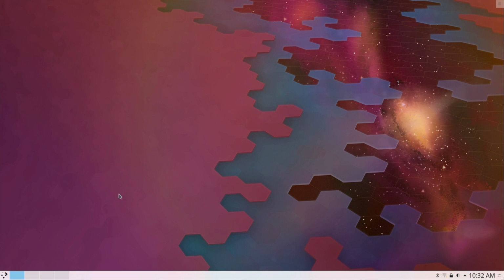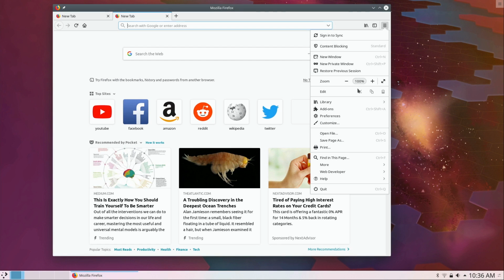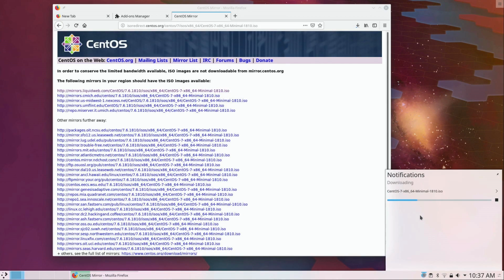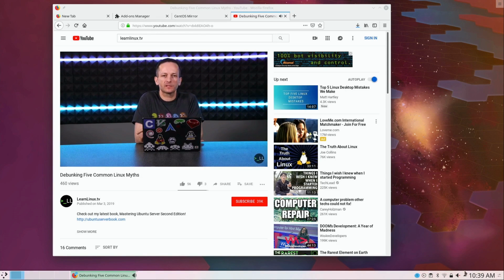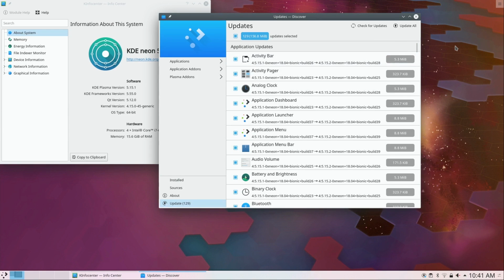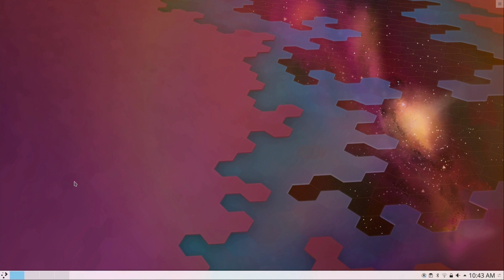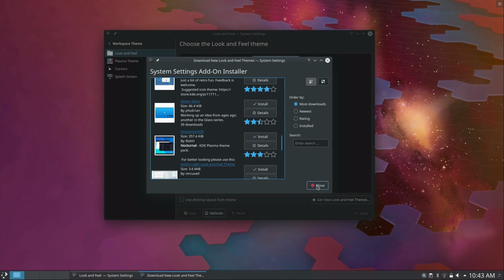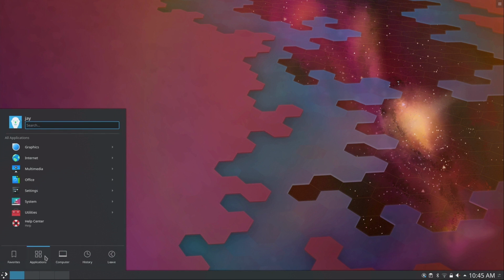Review: KDE Neon